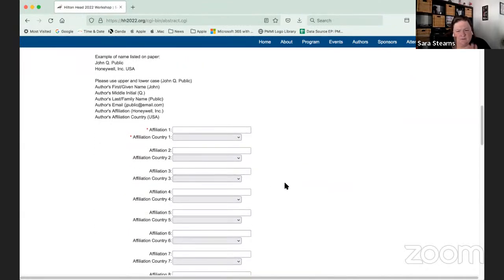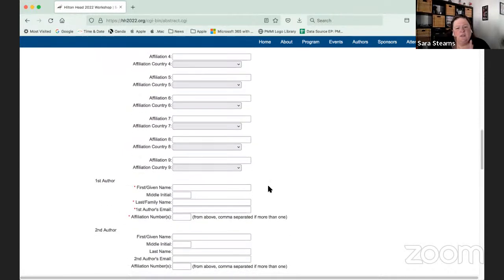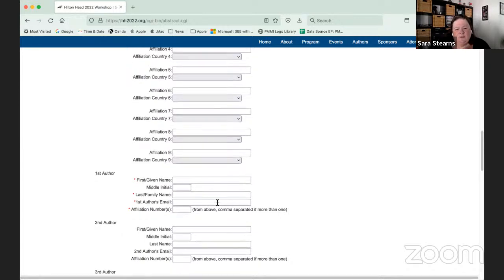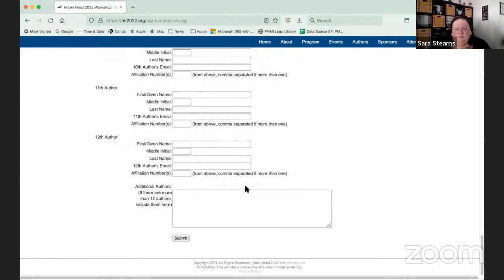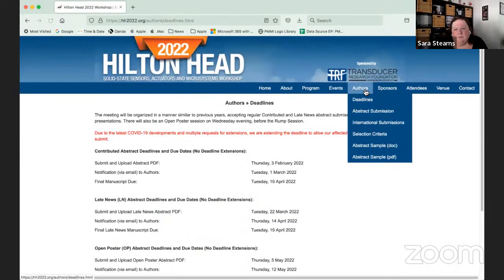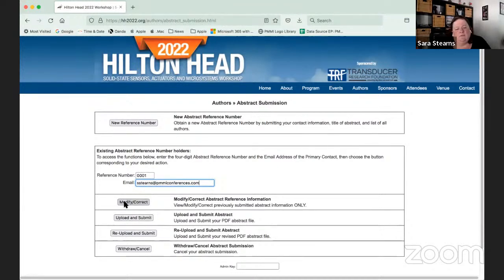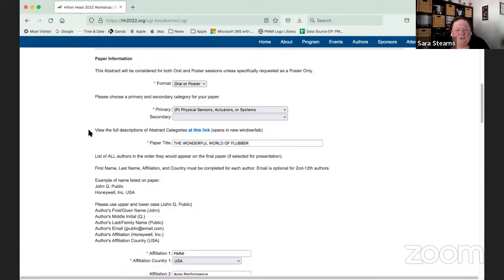“Hilton Head 2022 Abstract Submission Q&A”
Get any last minute questions answered and submit your Abstract before the Thursday, February 3rd [23:59 Honolulu, Hawaii, USA time] deadline @

Feel free to view abstract preparations tips from “How to Write a Competitive Hilton Head 2022 Abstract” @